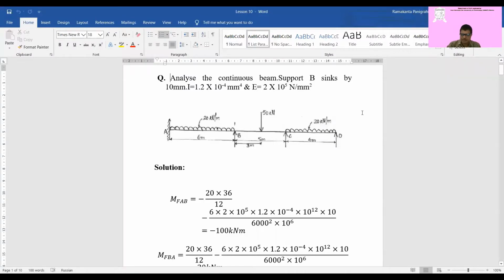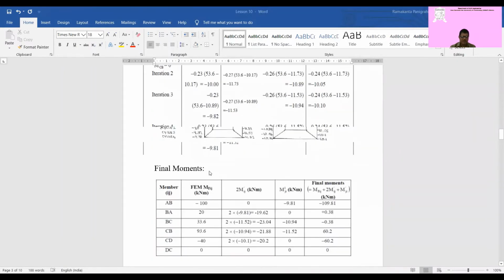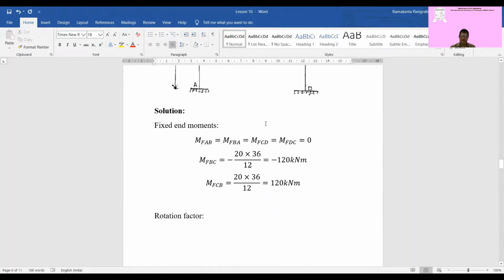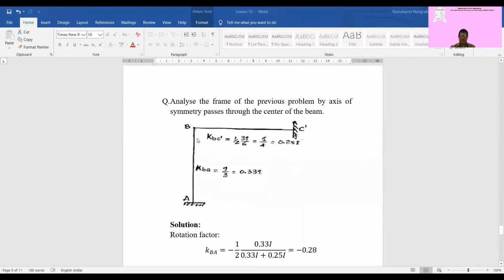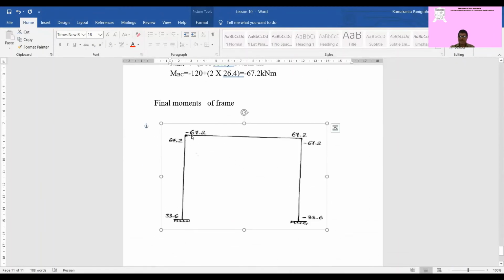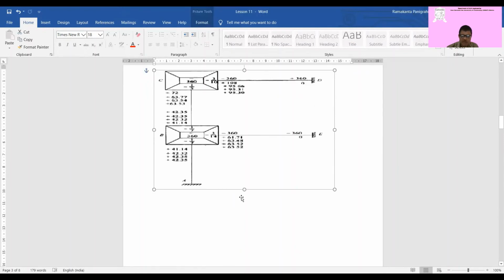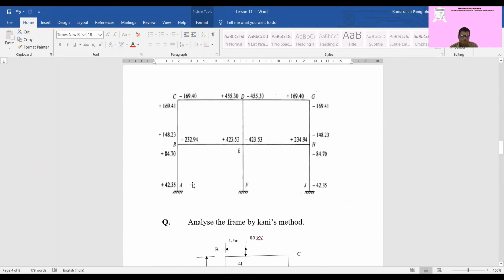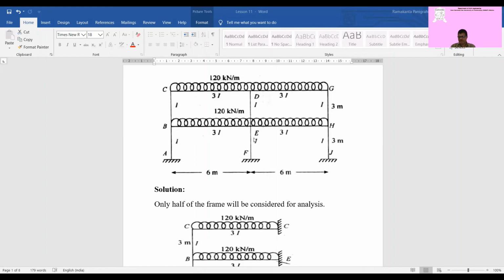Analysis of Continuous Beams and Frames by Kani's Method